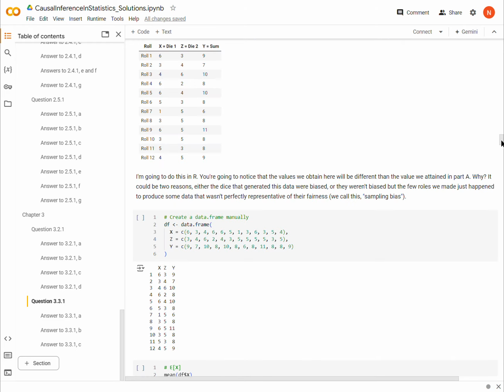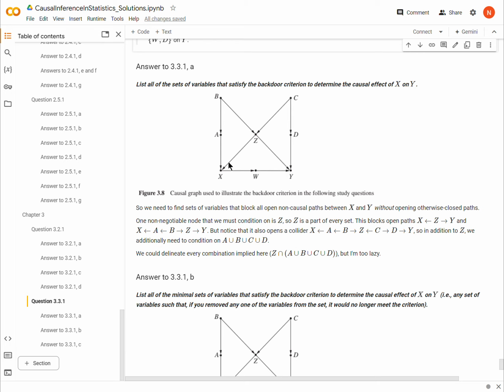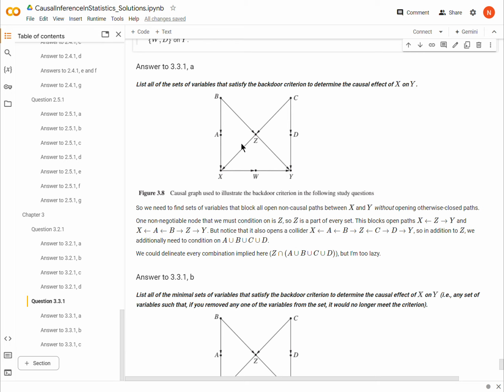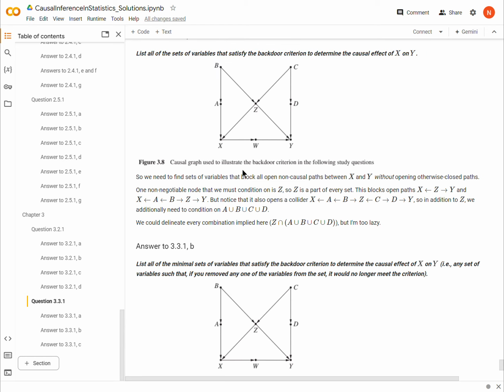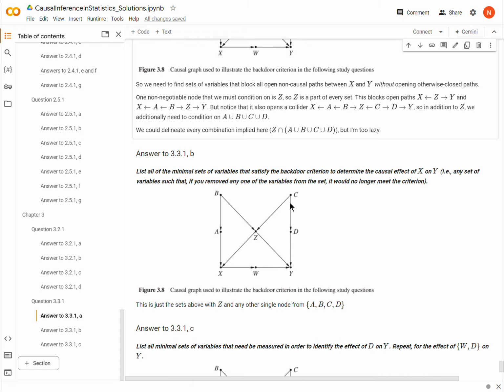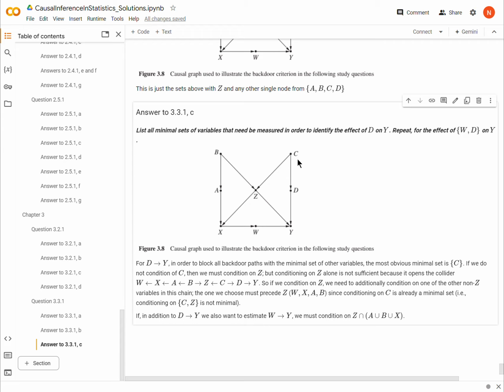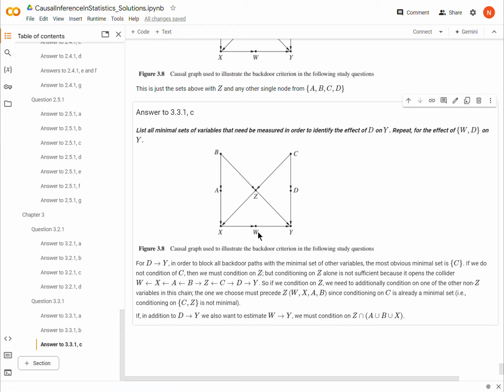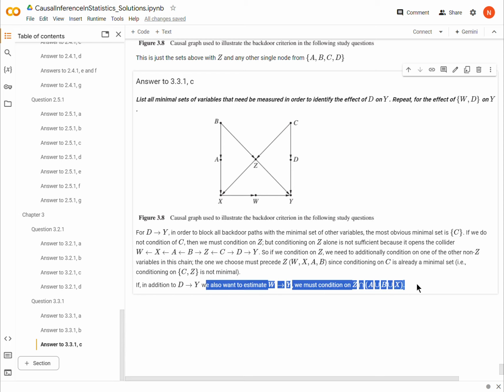Causal Inference in Statistics, Solution to Problem 3.3.1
Q 3.3.1
Consider the graph in Figure 3.8

image.png

(a) List all of the sets of variables that satisfy the backdoor criterion to determine the causal effect of  X  on  Y .

(b) List all of the minimal sets of variables that satisfy the backdoor criterion to determine the causal effect of  X  on  Y  (i.e., any set of variables such that, if you removed any one of the variables from the set, it would no longer meet the criterion).

(c) List all minimal sets of variables that need be measured in order to identify the effect of  D  on  Y . Repeat, for the effect of  {W,D}  on  Y .